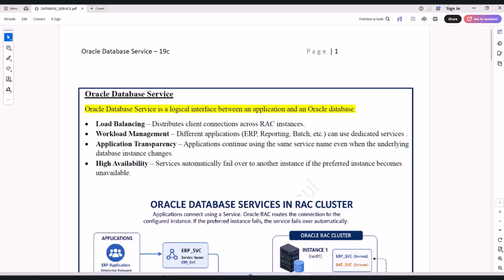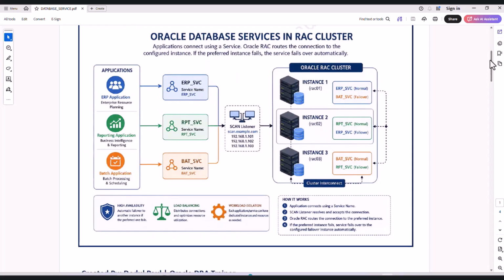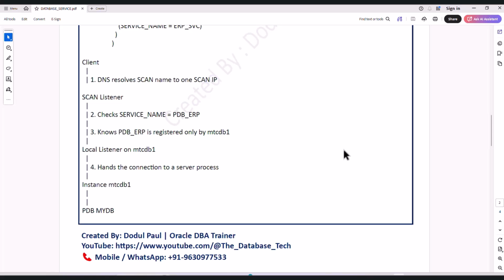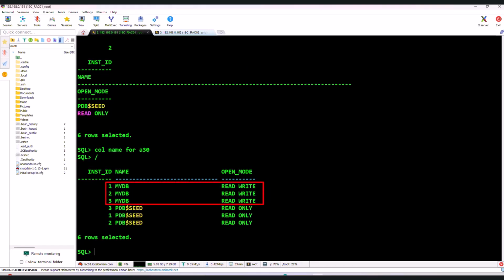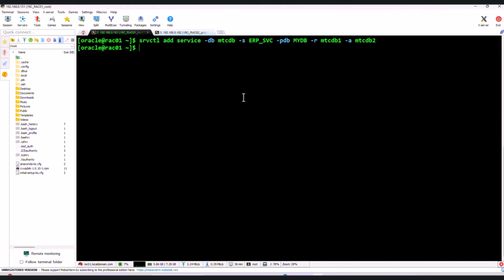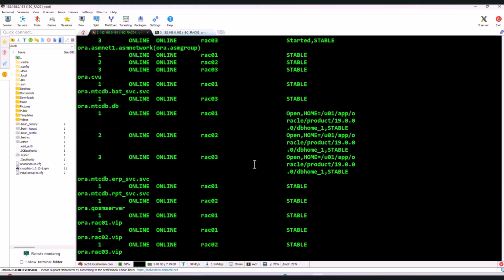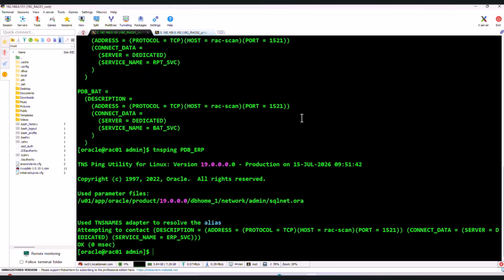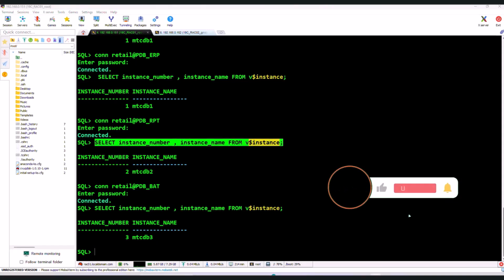Workload Management Using Oracle Database Services in Oracle RAC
🎯 In this video, you'll learn:

✅ What Oracle Database Services are and why they are important
✅ How to create services for a PDB using srvctl
✅ Preferred vs. failover instances explained with practical examples
✅ How applications connect using a service instead of an instance
✅ How to verify services using SQL and Clusterware (crsctl stat res -t)
✅ How to test the connection and confirm the service is working correctly